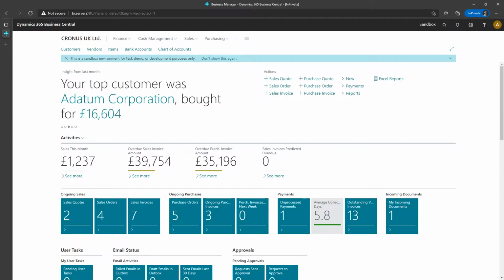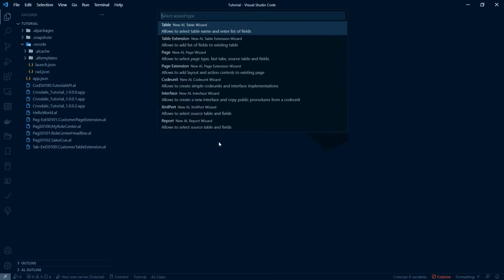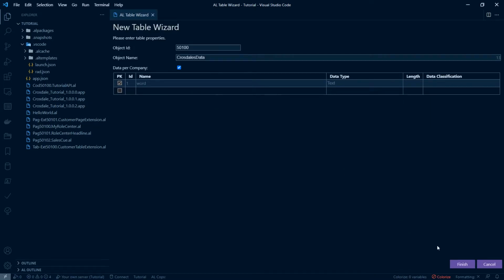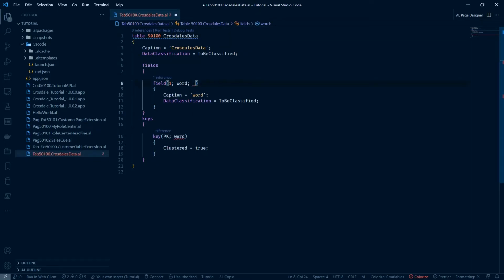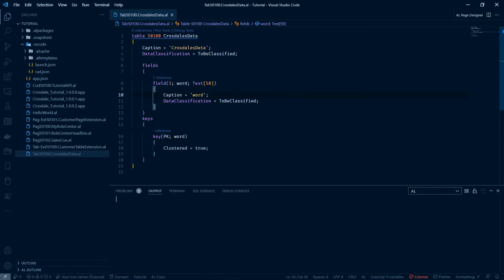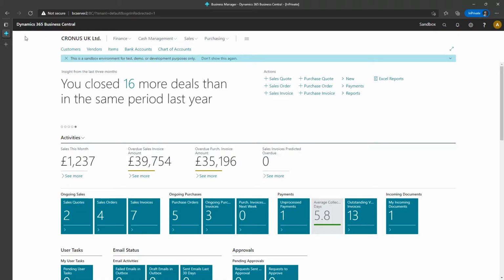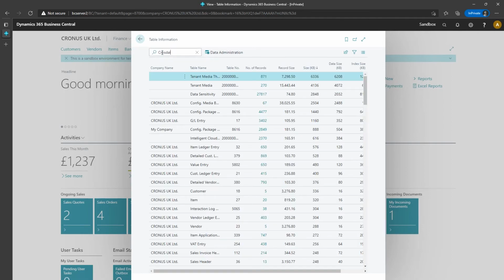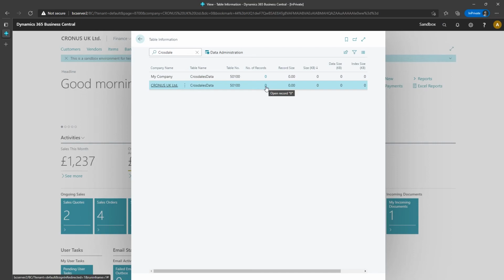Creating a new table in Business Central 8.0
How to create a new table in Business Central 8.0